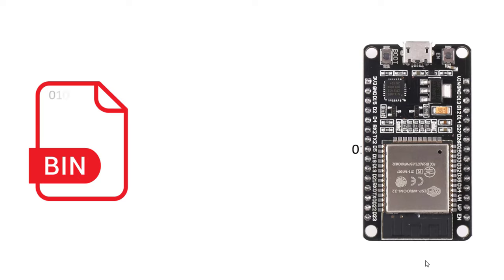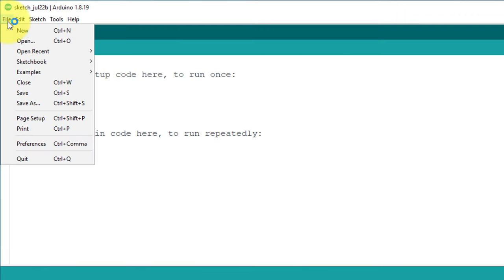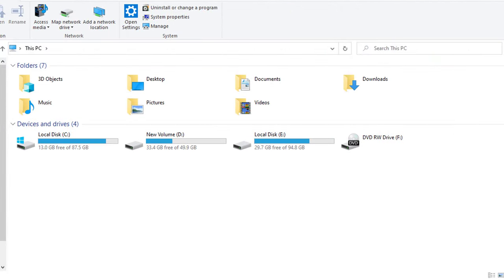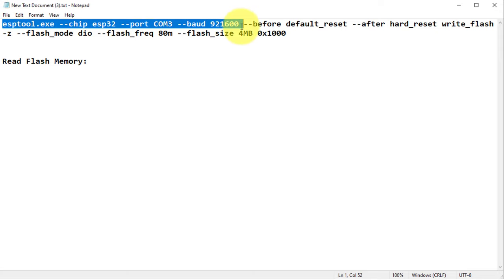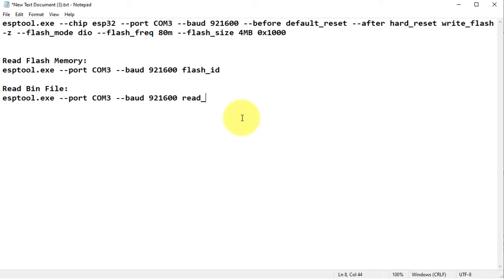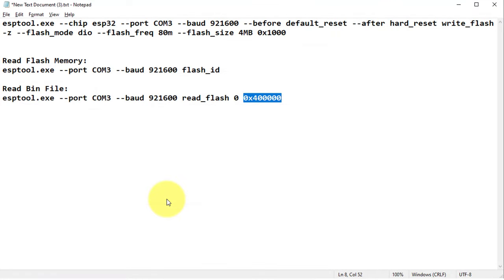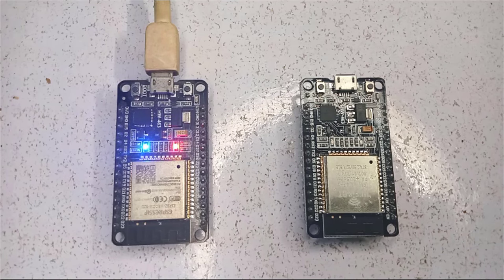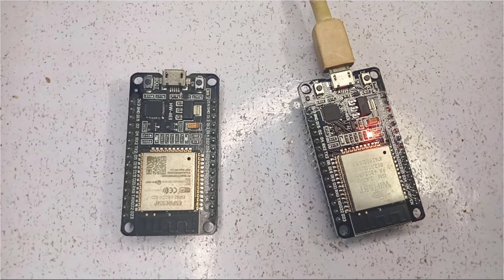How To Read Bin File From ESP32 and ESP8266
In this video, I'll show you how to extract hex code from an ESP32 or ESP8266. We'll use the ESP32 development module for this demonstration, but the steps are the same for other devices. After uploading a blink sketch to the ESP32, we'll extract the code and upload it to another module. This process allows easy cloning of functionality across multiple devices, saving you time and effort in programming. Let's get started!

Commands Used in This Project
1. Read Flash Size:
esptool.exe --port COM3 --baud 921600 flash_id

2. Read Bin File From Flash Memory:
esptool.exe --port COM3 --baud 921600 read_flash 0 0x400000 esp32blink.bin

3. Write Bin File on Flash Memory:
esptool.exe --chip esp32 --port COM3 --baud 921600 --before default_reset --after hard_reset write_flash -z --flash_mode dio --flash_freq 80m --flash_size 4MB 0x0 D:\esp32blink.bin